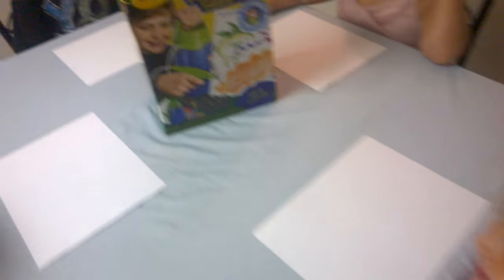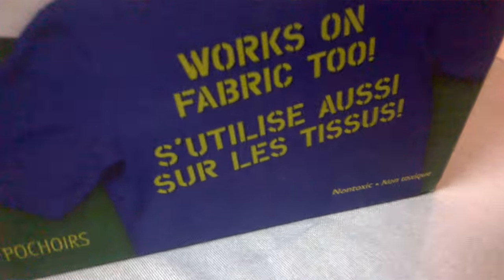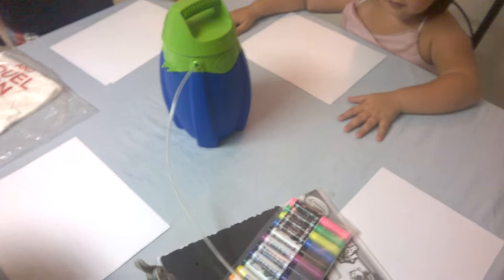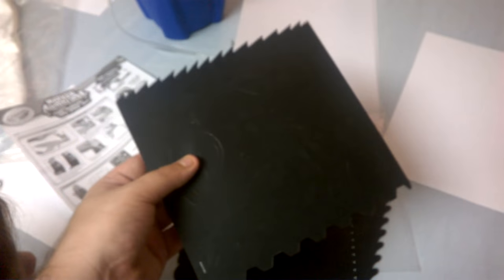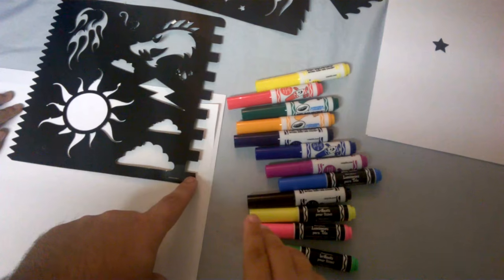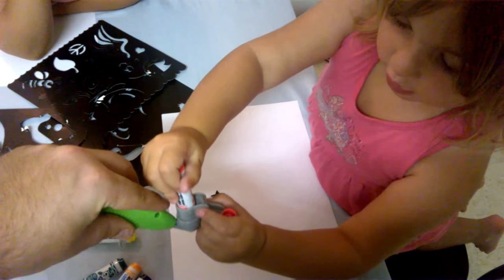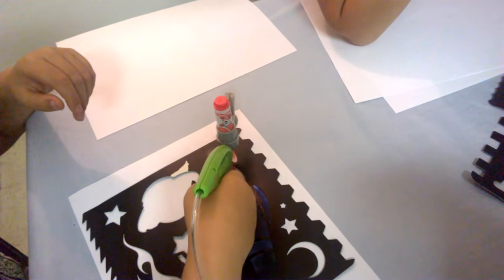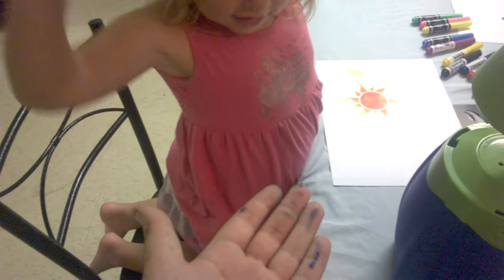CRAYOLA AIRBRUSH KIT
Part of the Maker Network

I do Gaming, Skits, Science, Sports, Events & So Much More!